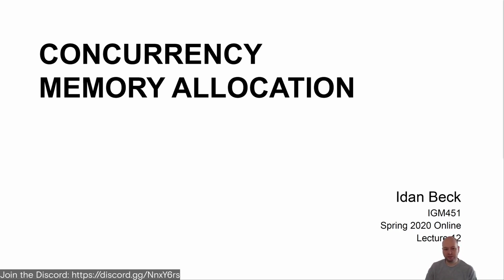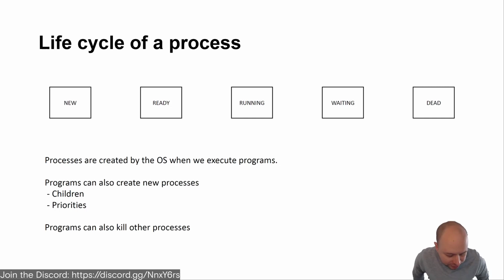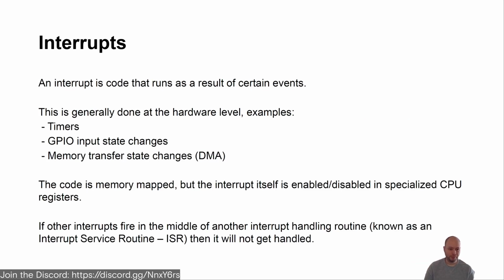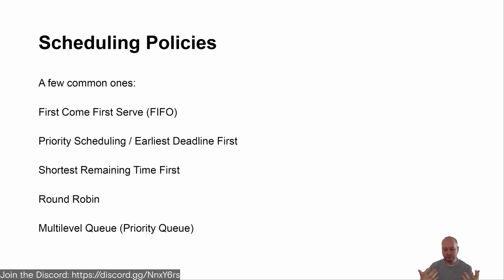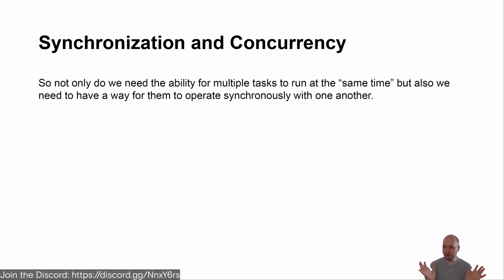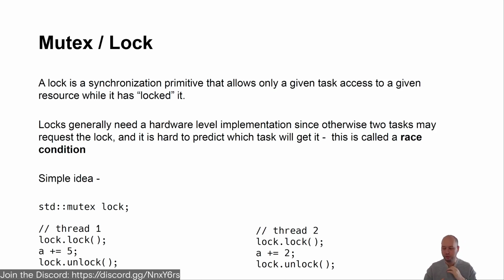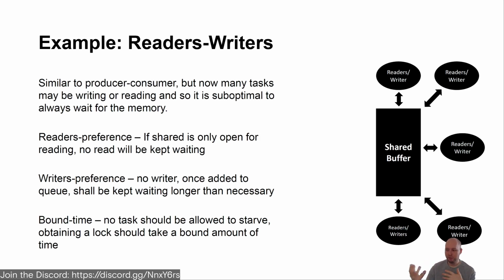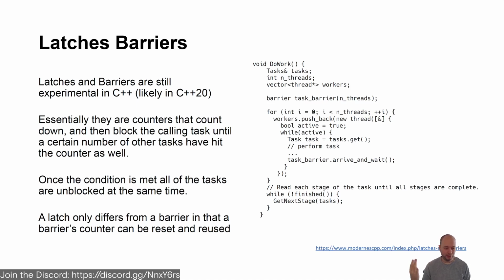IGM451 L12 1